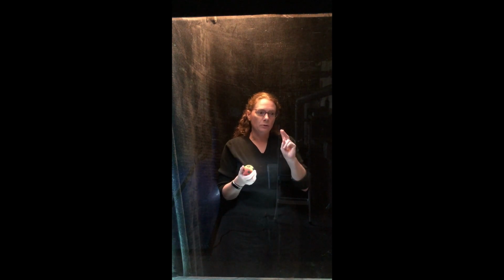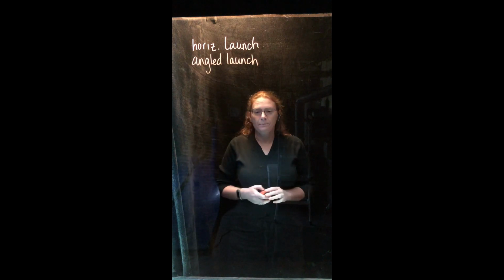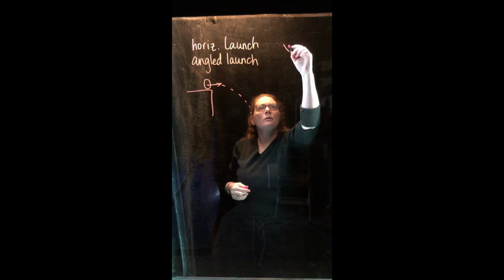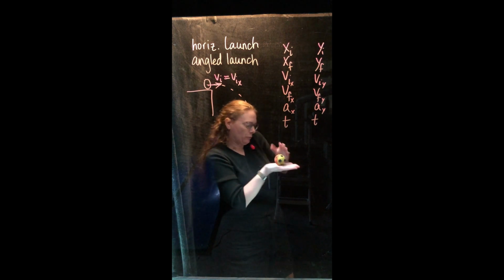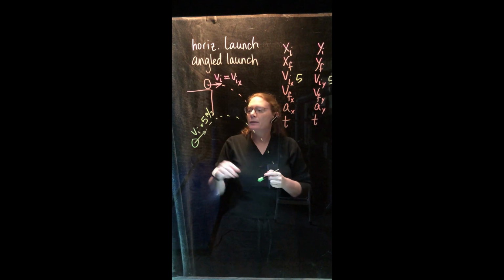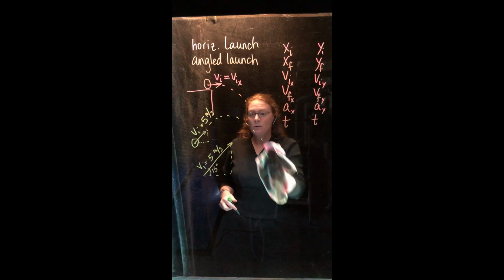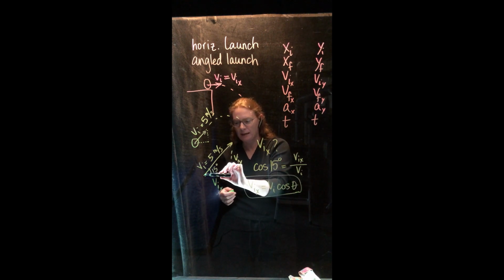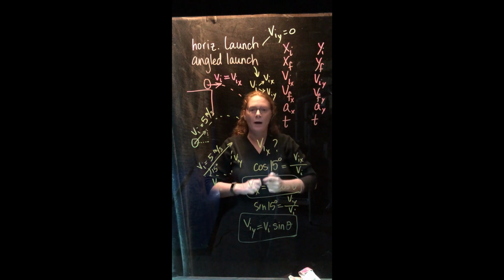Concepts of Projectile Motion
Basic concepts including independence of x & y directions, special case of horizontal launch, and breaking initial velocity into x & y components